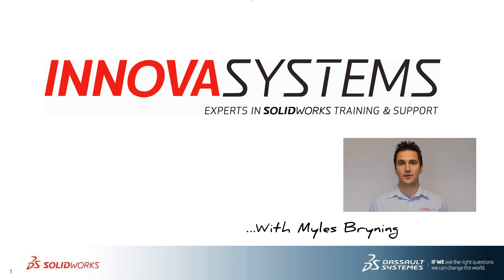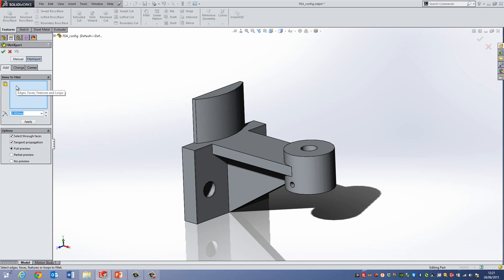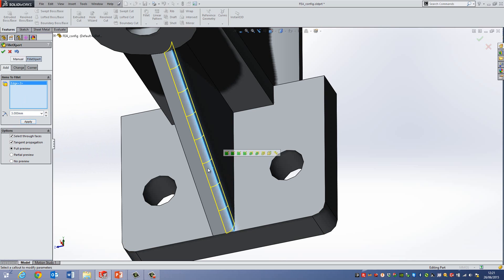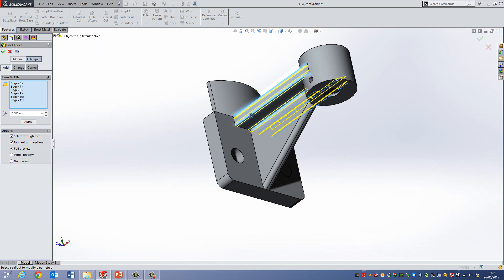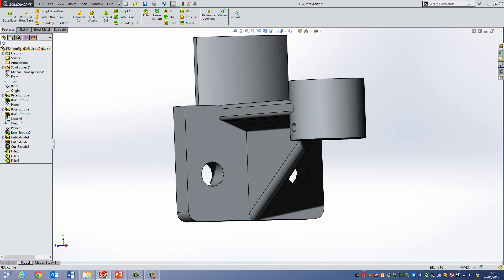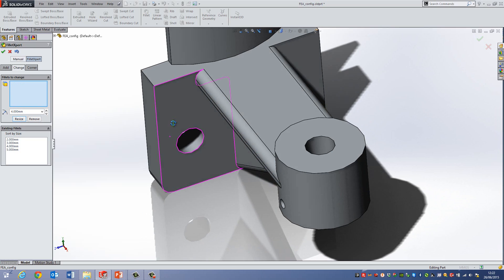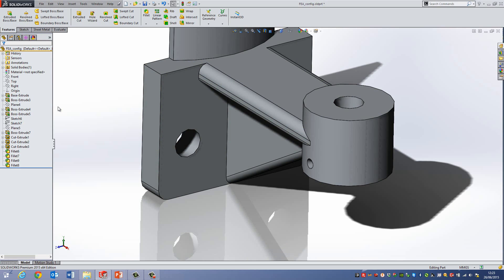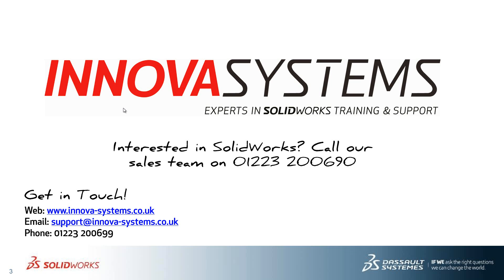How can I add multiple fillets in one command?